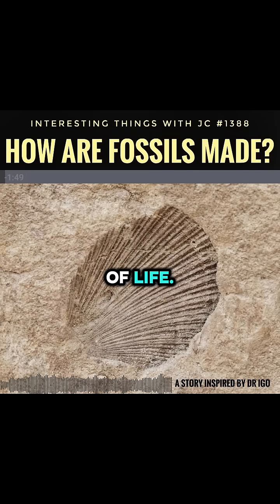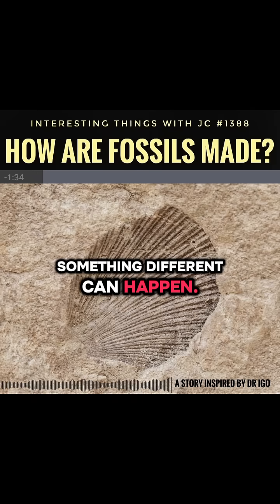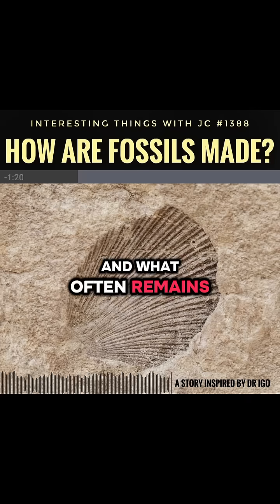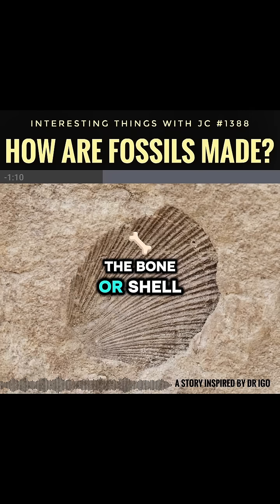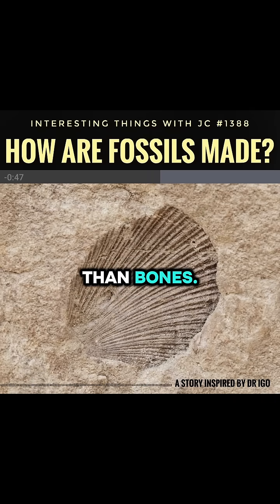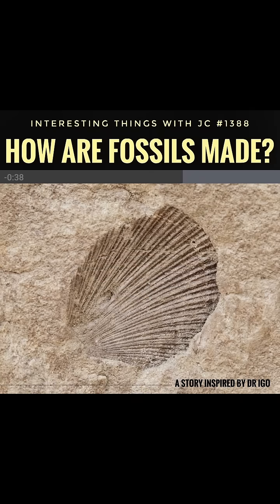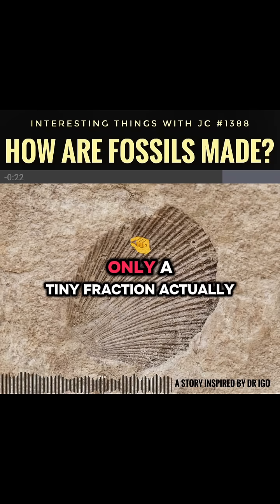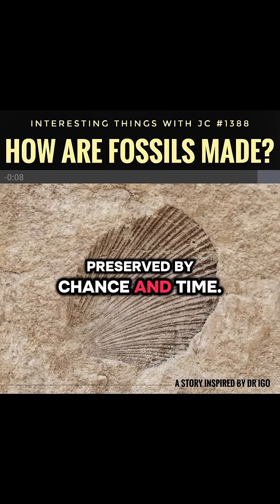How are Fossils made?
A fish dies.  It should vanish.  But sometimes, chance turns bone to stone and leaves us a portrait of ancient life.

Interesting Things with JC 1388: "How are Fossils Made?" – Free curriculum materials available on the website, no login, no paywall.

Stream or Download in Full at JimConnors.net